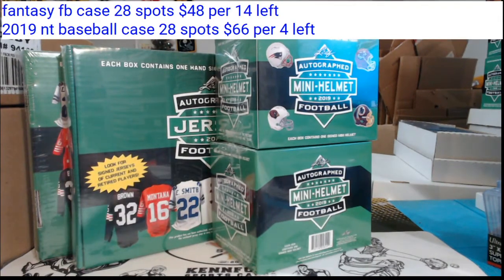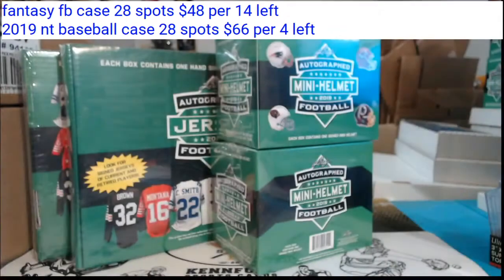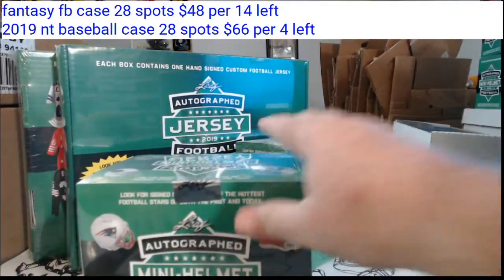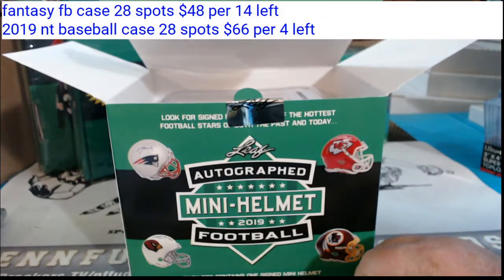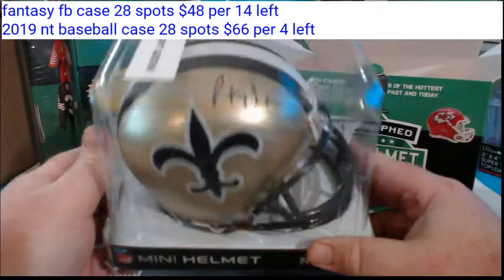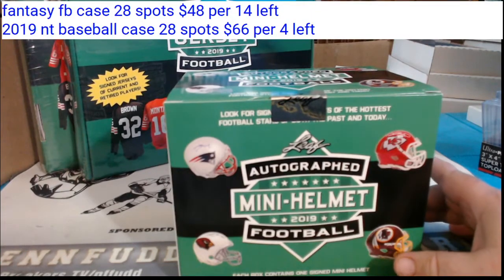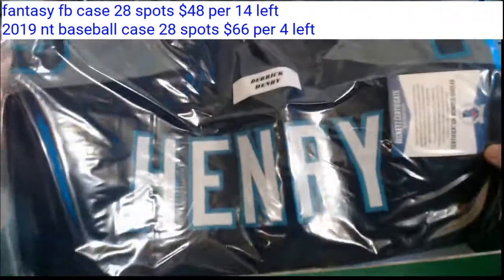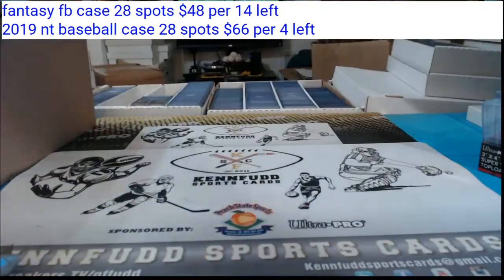2019 leaf mem mixer 12-1-19